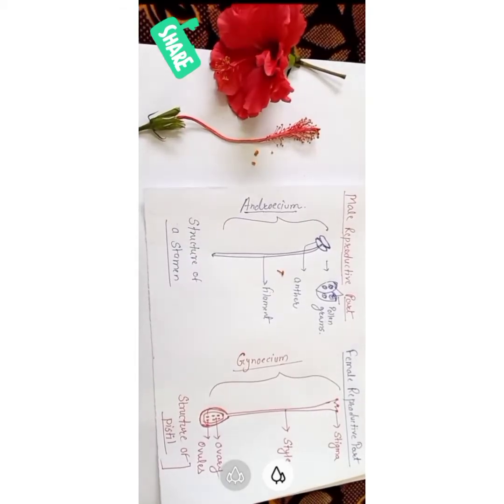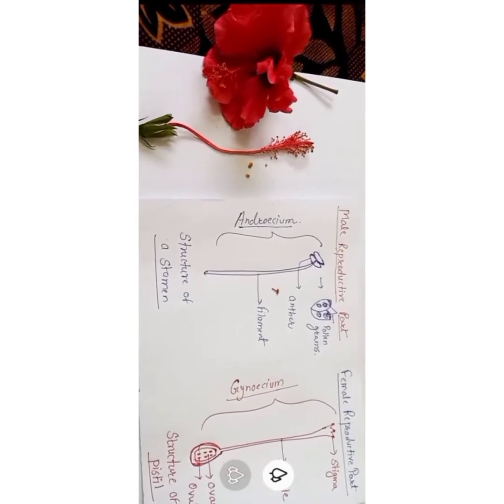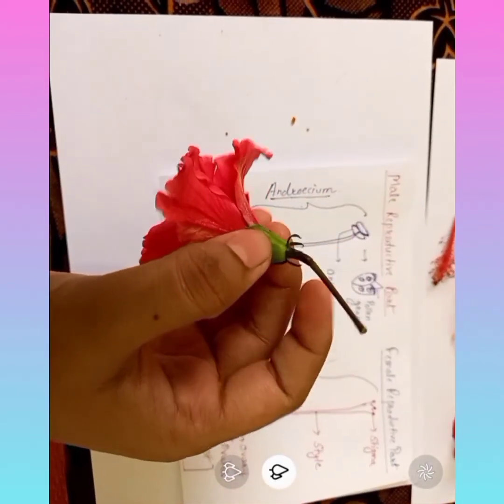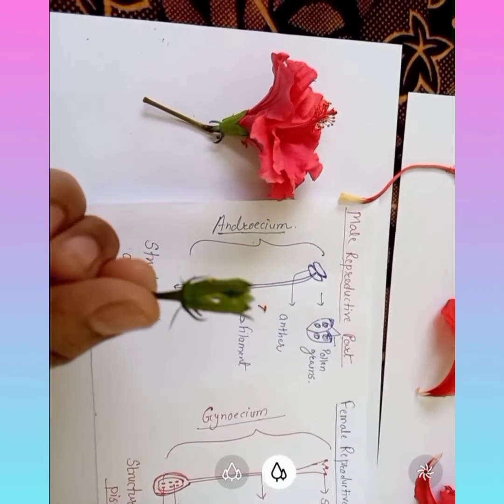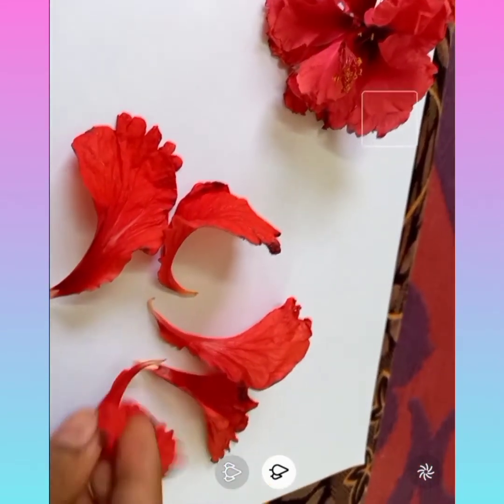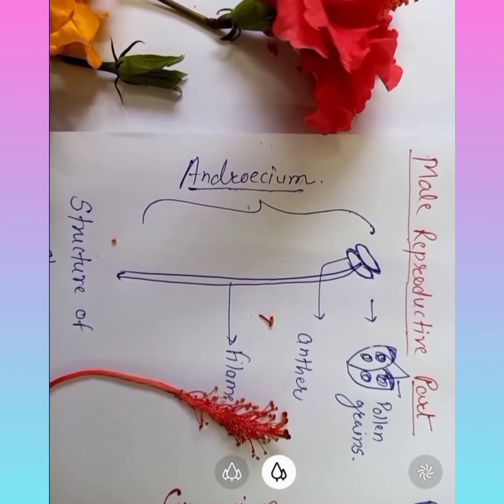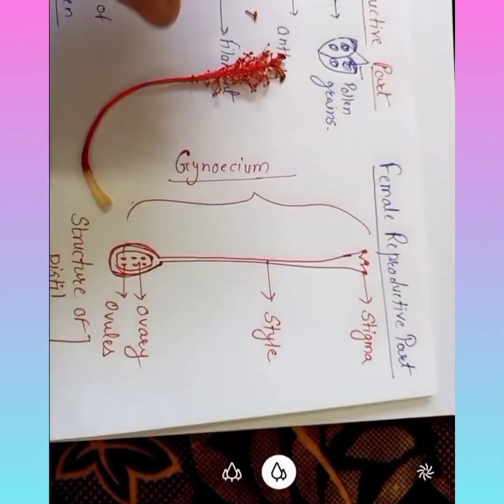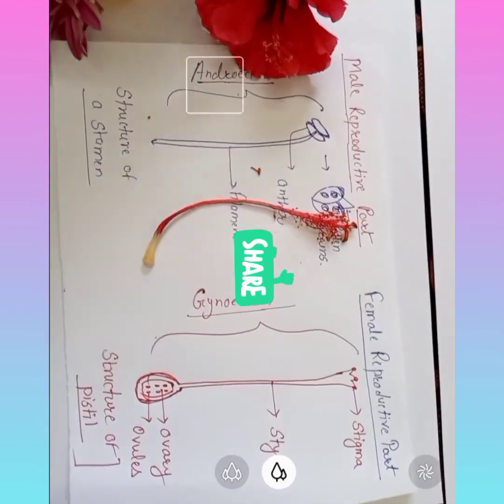CBSE CLASS 6 L.no 9 Getting to know Plants !! Ekta science Education !!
Topic : Understanding Structure of Flower by dissecting.
🌺 Hibiscus Flower.
1. Pedicel
2. Sepal
3. Petal
4. Androecium
5. Gynoesium